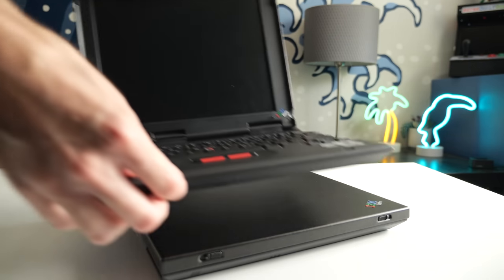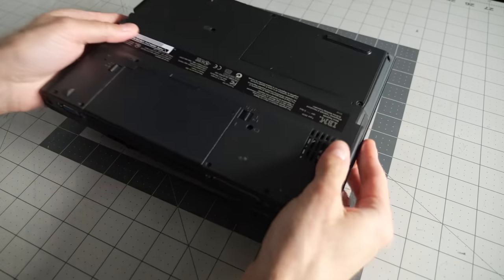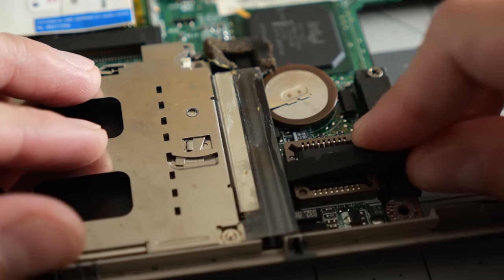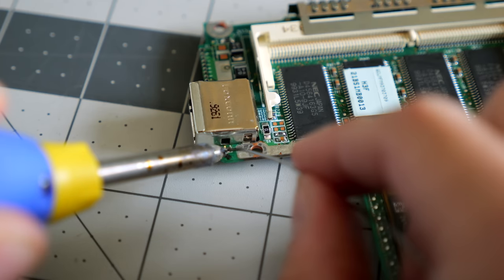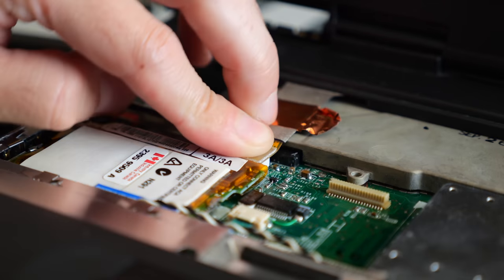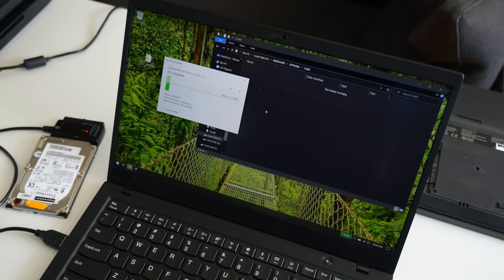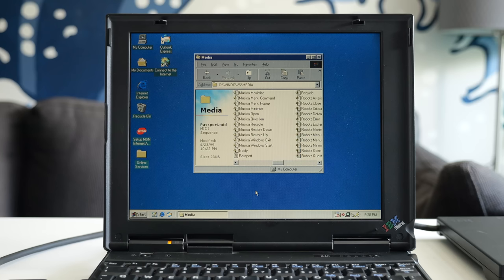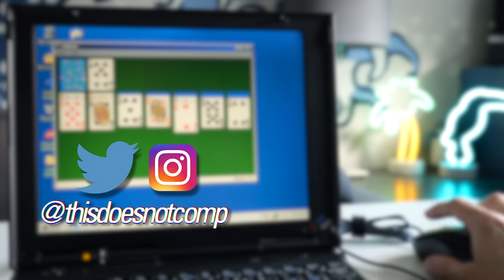A Tale of Two Tiny ThinkPads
Among its quirky siblings, the ThinkPad 240 was perhaps the most "normal" of IBM's subnotebook models in the late 1990s -- but that doesn't necessarily mean it's easy to repair.

"IBM's 3-Pound ThinkPad," PC Magazine, July 1999.
"A Bumper Crop Of Notebook PCs," Computerworld, November 15, 1999.
"Connect Anywhere," PC Magazine, August 1999.

00:00 - Introduction
00:27 - A pair of broken laptops
02:38 - Teardown
06:04 - Damaged USB port
08:45 - Plastics and display repair
10:50 - OK fine, I'll install Windows 98 this time
14:08 - Up and running
15:08 - passport.mid rules!!!
16:33 - Why didn't anyone buy these?